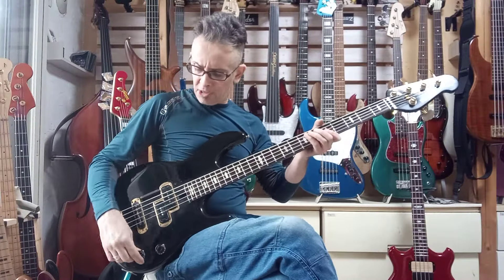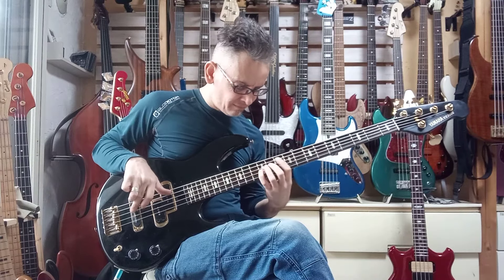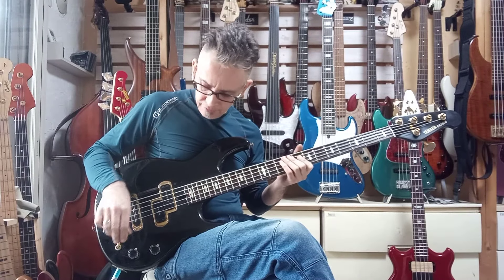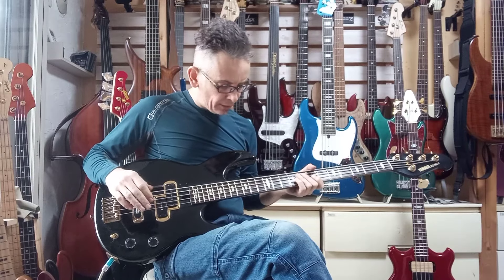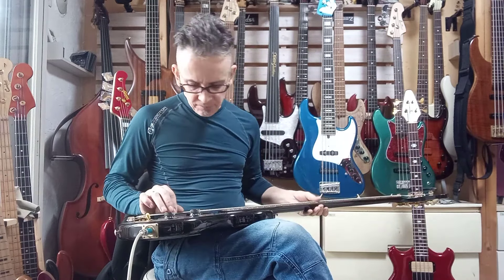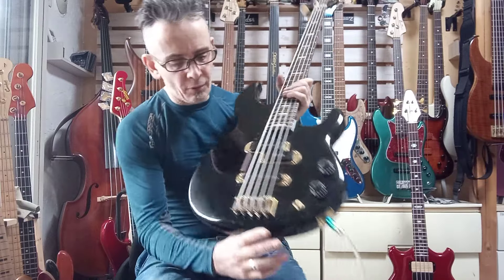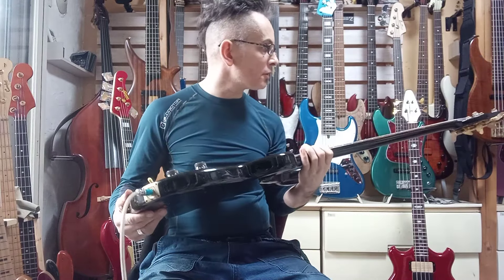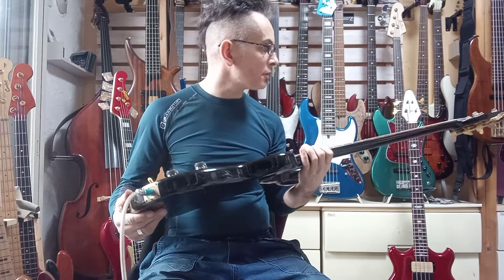JAPAN VINTAGE BASS: Yamaha BB5000 BASS HUNTER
Hire the bass hunter as tagged in the video.